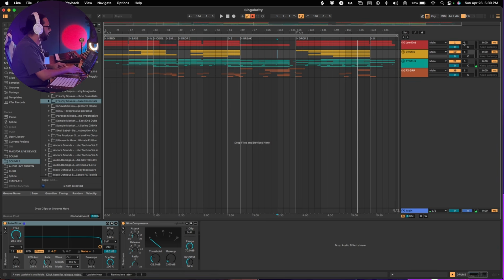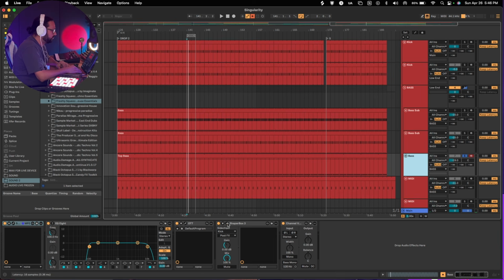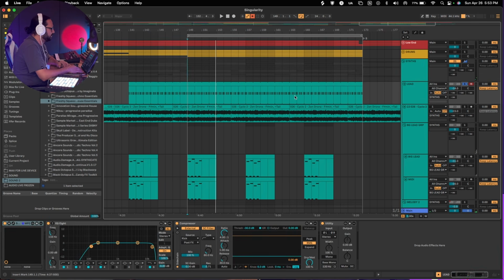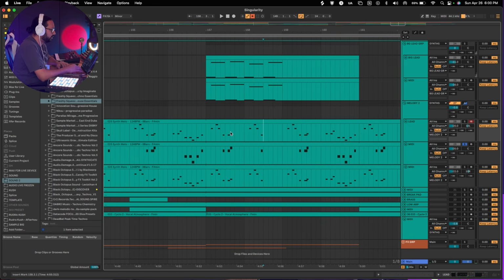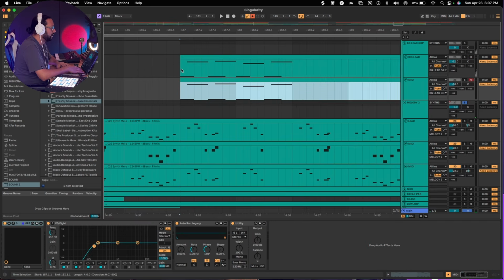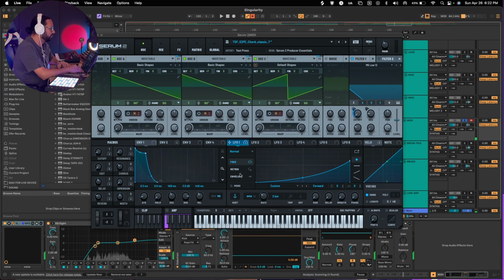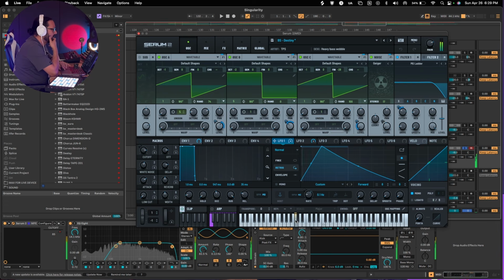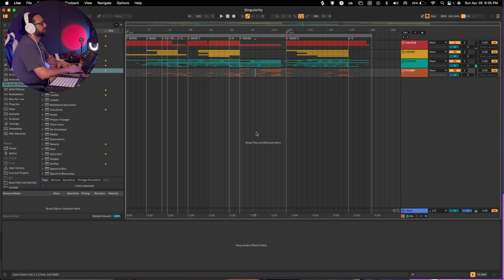Inside a powerful Melodic Techno track | Track breakdown | Singularity - Infinite Resistance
Hello, everyone. In this video, I am breaking down my track "Singularity" released on Infinite Resistance. I will show you how I made the track, all the samples and presets that were used.

All the equipment I use
My computer
Dj Controller
My speakers
My headphones

• Connect with Rudra Kush •